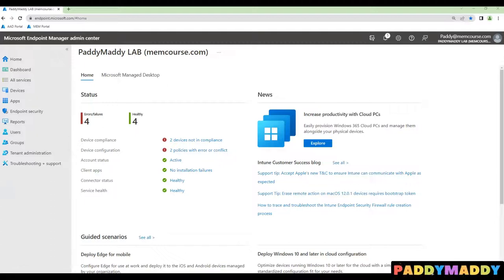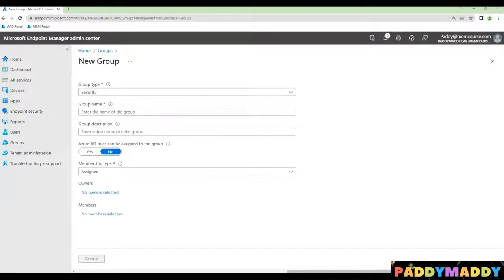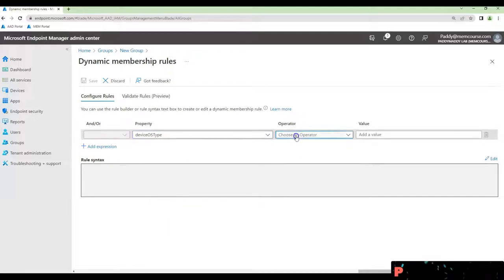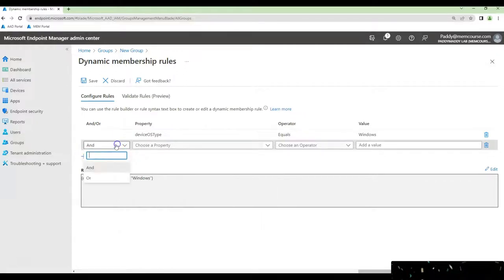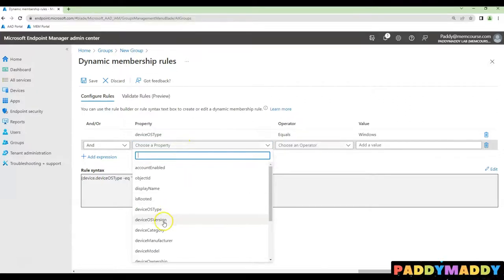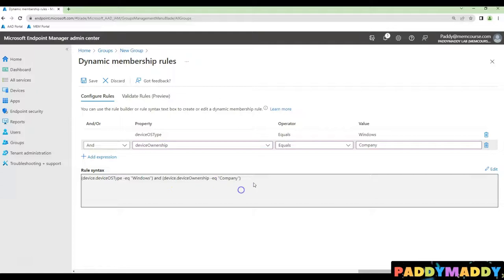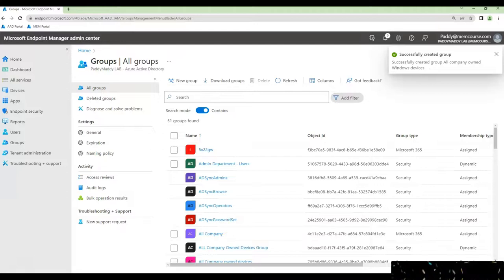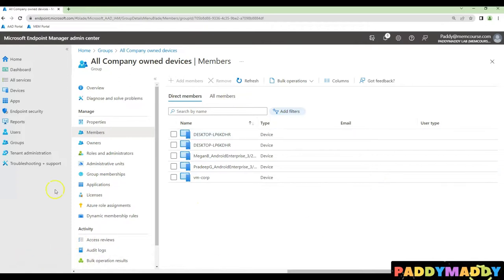Create Dynamic Azure AD Group for All Company Owned Windows Devices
This video explains how to Create Dynamic AZURE AD Group for All company owned Windows devices

Microsoft Intune Dynamic Device Group Queries
Dynamic Device Membership Rules